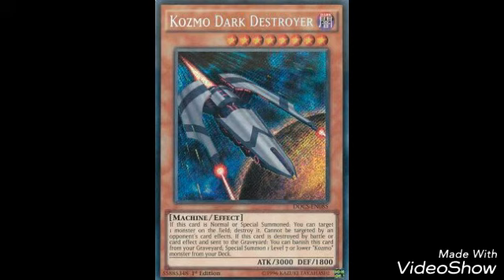Which Kozmo Variant is the best in this Metagame?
After a slight disappearance act (I apologize), the video is finally up. Thank you for the support, guys!